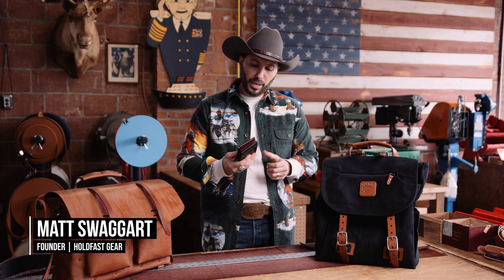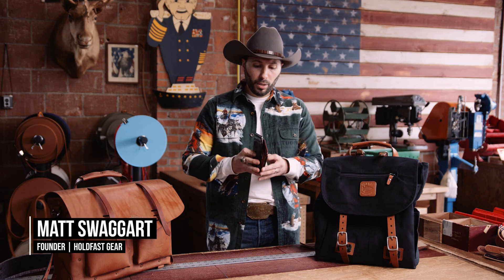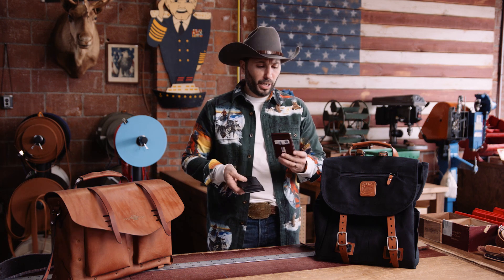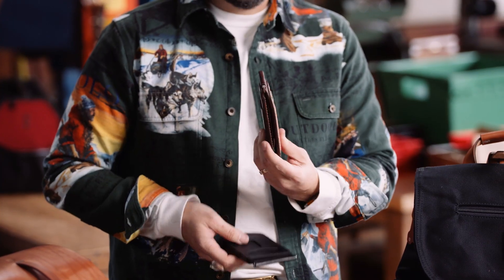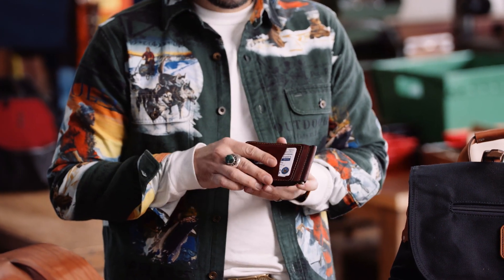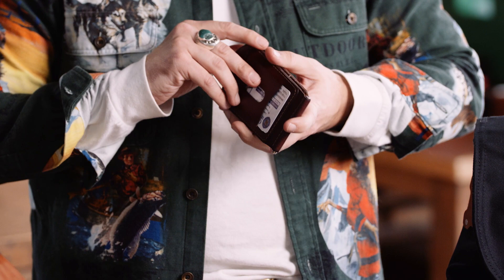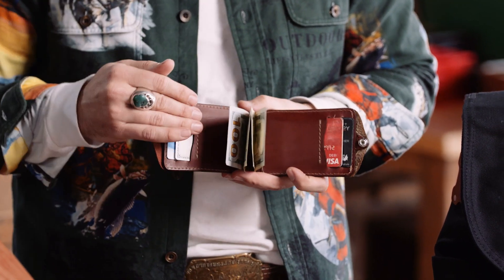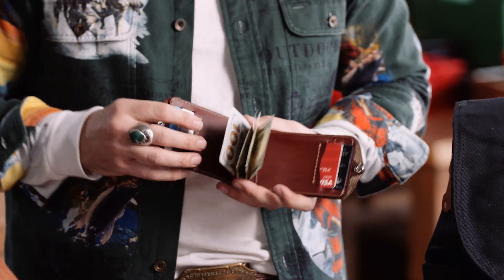This Springer RFID Blocking Wallet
This Springer RFID Blocking Wallet blends luxurious styling with lightweight practicality. Crafted from hard wearing bridle leather that grows more beautiful with time, it can store up to 10 cards and cash, boasting four RFID blocking pockets for secure containment. Revel in the elegant sophistication of this minimal yet premium product.

On the exterior are two quick-access card slots and on the interior you'll find the spring clip for your cash and four dedicated RFID card slots. The wallet is further equipped with a snap closure to keep all the contents secure, no matter if it's in your pocket or your gym bag.